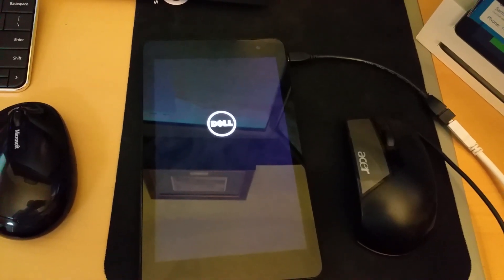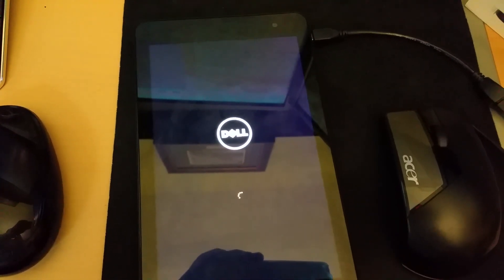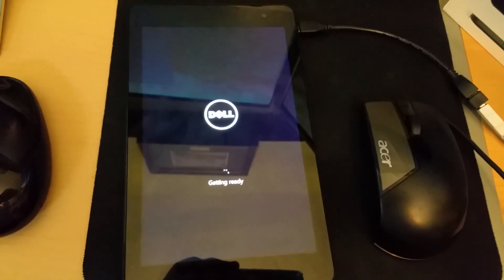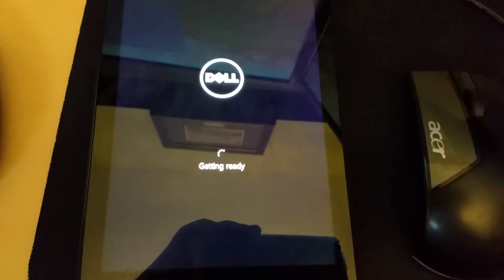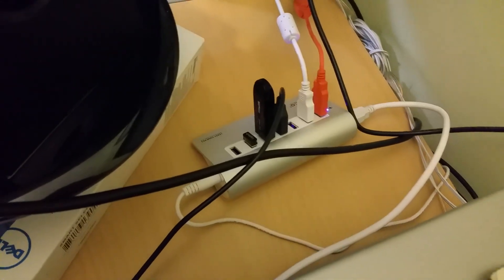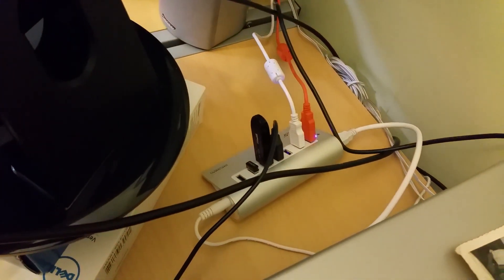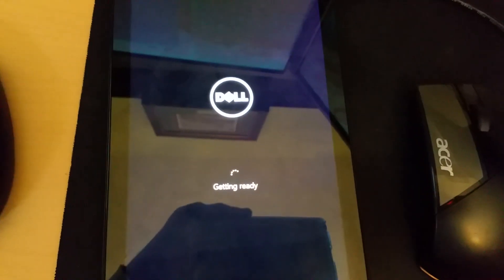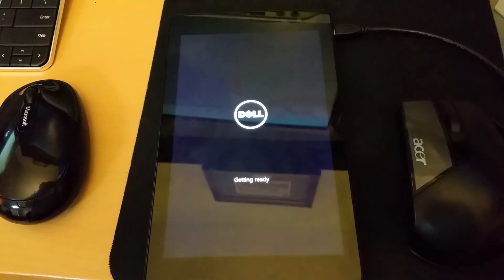Dell Venue 8 Pro Windows 10 install (Helpful Tips)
Some helpful tips when installing a fresh copy of Windows on a Dell Venue 8 Pro along with doing os update and PC reset.

Remove your SD card to prevent freezing when updating, installing or resetting Pc settings.